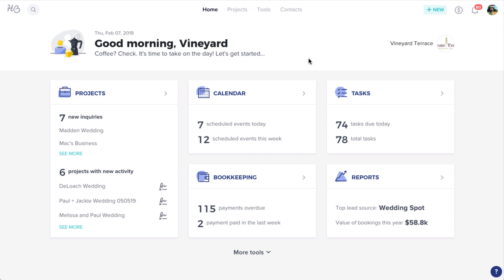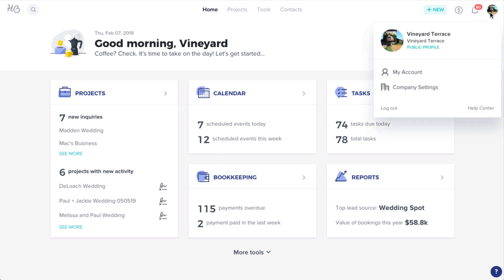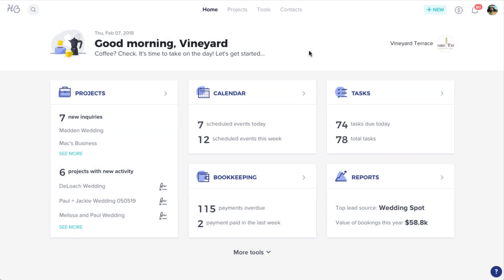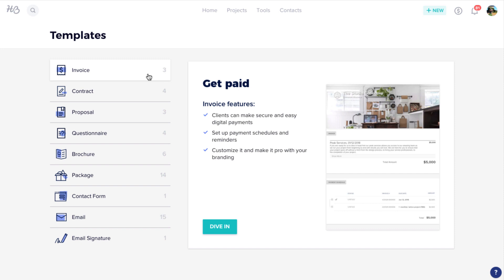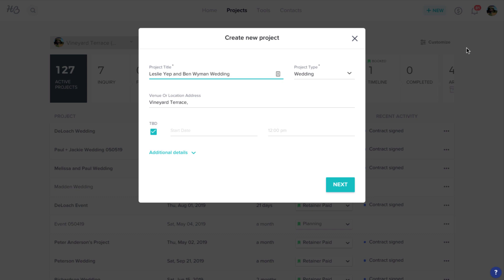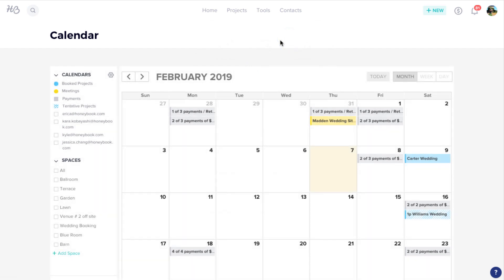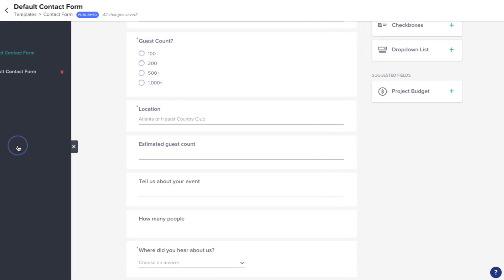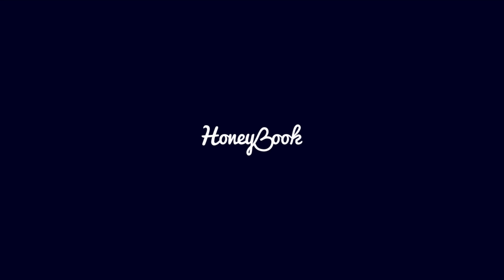HoneyBook 101 for Venues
This 10-minute HoneyBook demo will give venues on the platform an overview of getting started with HoneyBook, as well as the features at your disposal.

This will cover:
- Complimentary account setup service
- Setting up your branding
- Inviting your team
- Importing your clients
- Adding your bank account
- Saving Contract & pricing Templates
- Creating Projects & Proposals
- Using the Calendar tool
- Setting up Contact Forms & Workflows